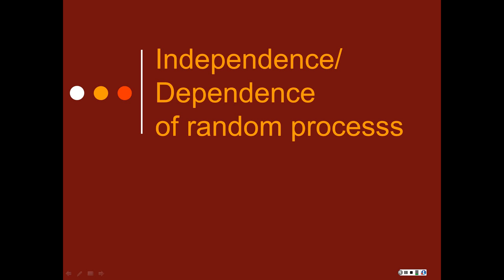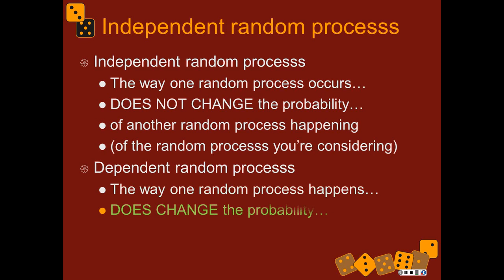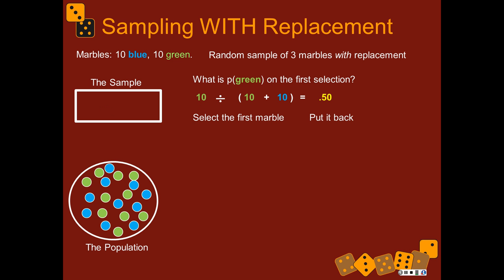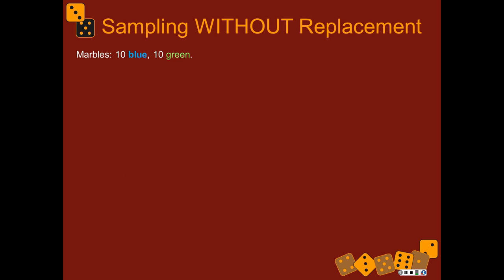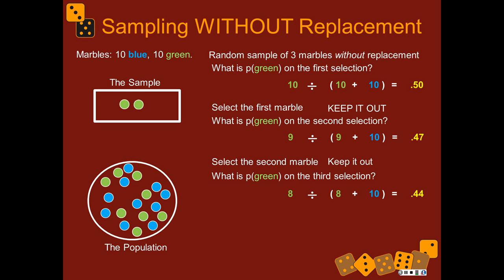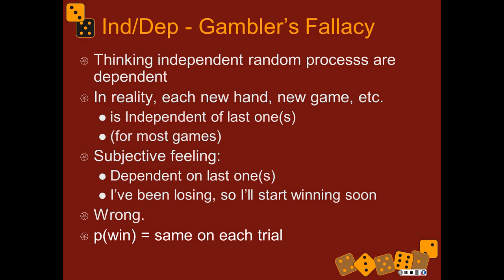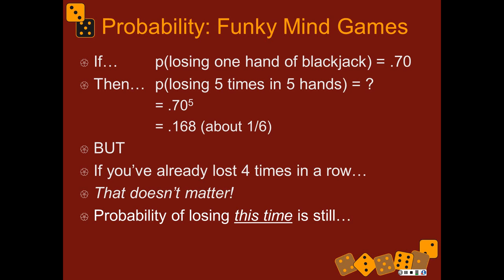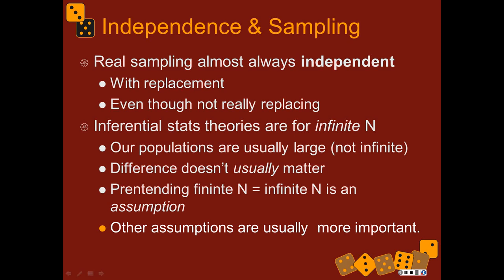OI Ch2 Part 3 - Probability